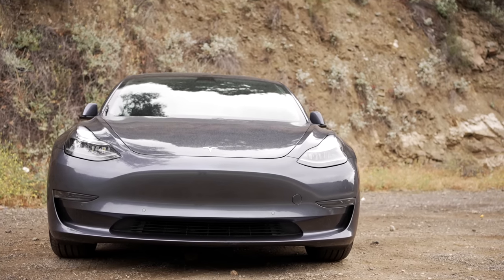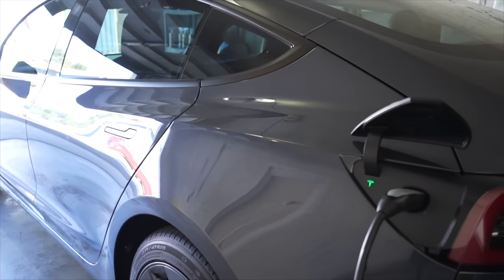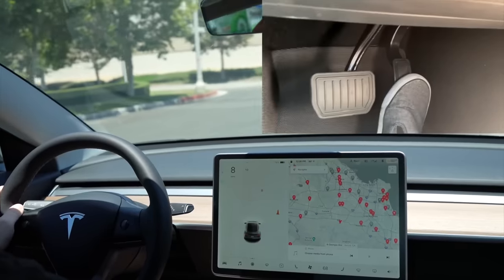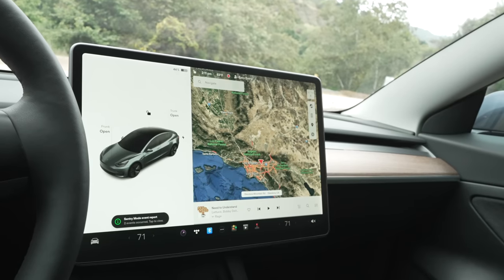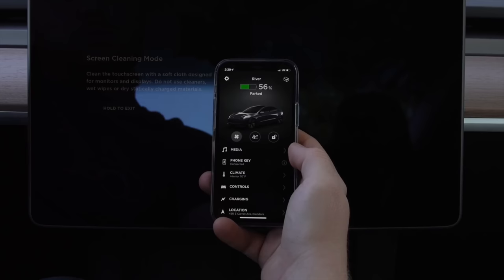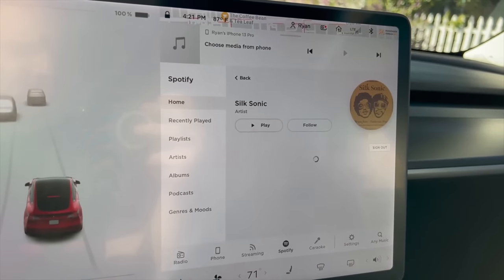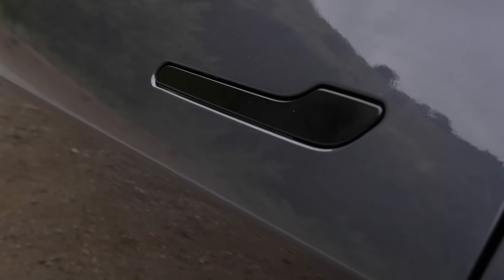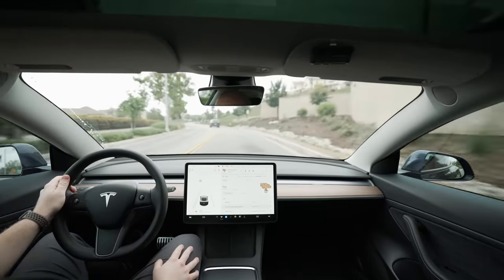Tesla Model 3 Review | The TRUTH After One Year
Reviewing the Tesla Model 3 after 12 months of ownership, and breaking down the good and the bad of owning the cheapest Tesla.

How do I solve the Tesla tire leakage problem in just one step? Check here and save $30 off total by my code 'RYANSHAW' for Fanttik X8 Apex Portable Tire Inflator

Top 16 Tesla Model Y Accessories:
1. Screen Protector

2. Floor Mats

3. Performance Pedal Covers

4. License Plate Mount

5. Dashboard Cap Cover

6. Center Console Organizer
► OLD Console

7. JEDA Dock, Hub & Organizer

8. Center Console Wraps
► Old Console Pieces

9. Sunglasses Holder

10. HEPA Filters

12. Cyber Trash Mini Trash Can

13. PPF & Tinting

14. Cleaning Products

► After Wash

15. J1772 Charging Lock

16. Model Y Mud Flaps

Topics Covered:

Tesla
Tesla News
Tesla Updates
Tesla Rumors
Tesla Leaks
New Tesla
Model 3
Model Y
Model S
Model X
Tesla Details
Model 3 Review
Tesla Review
New Tesla
New Model 3
New Tesla Model 3
New Model 3 Review
2021 Model 3 Review
2021 Tesla Model 3 Review
Model 3 Issues
Model 3 2021
Tesla 2021
Model 3 vs Model Y
Model 3 Suspension
Model 3 Features
New Tesla Features
tesla model 3 price
Standard Range Model 3
Standard Range Plus
Cheapest Tesla
Cheap Tesla
Tesla Model 3 Interior
Tesla Model 3 0-60
Tesla model 3 autopilot
Tesla autopilot
tesla model 3 drive
3 Month Tesla Review
Model 3 Review 3 Months
Model 3 Review
Model 3 Issues
Model 3 Pros and Cons
Model 3 Negatives
Model 3 Build Quality